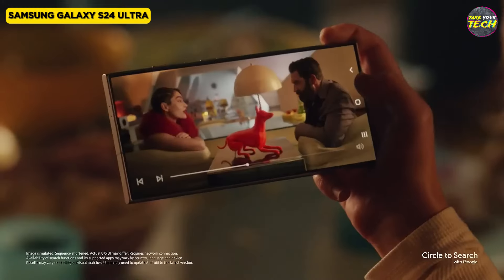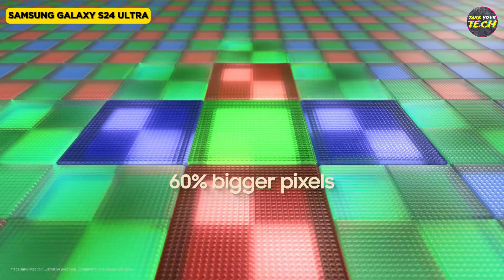🔥🚀 Unveiling the Top 5 SMARTPHONES 🚀🔥| Apple Iphone 15 Pro Max vs Samsung Galaxy S24 Ultra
👉 00:30 APPLE IPHONE 15 PRO MAX
👉 02:19 APPLE IPHONE 13
👉 04:06 SAMSUNG GALAXY S24 ULTRA
👉 06:41 XIAOMI REDMI NOTE 12 PRO 5G
👉 08:09 ASUS ROG PHONE 6D

👌Best POWER BANK/EXTERNAL BATERY For YOUR Smartphone